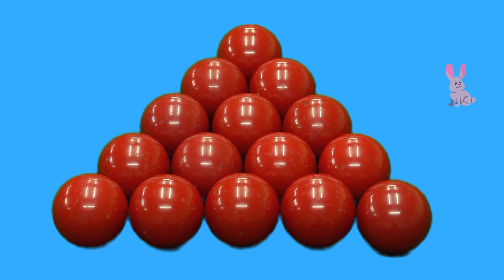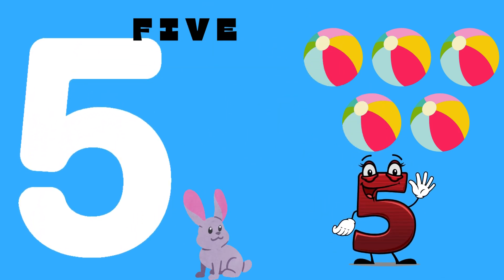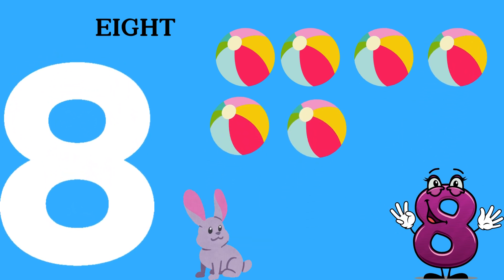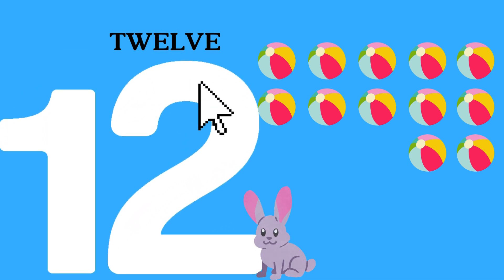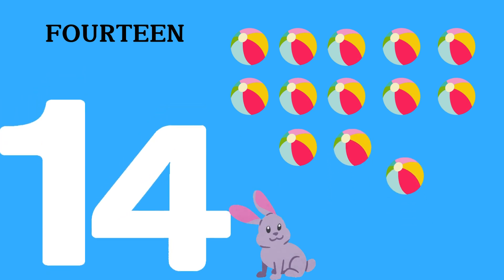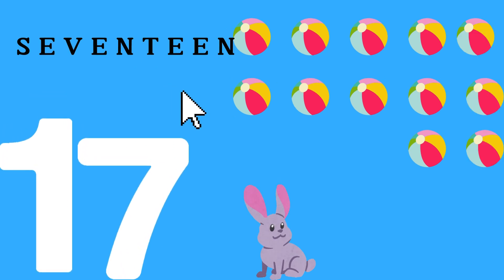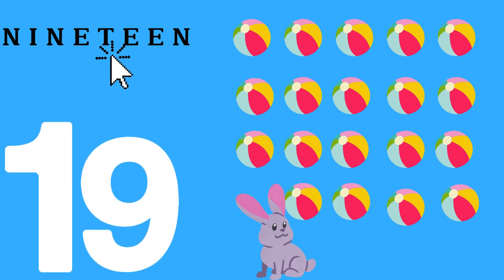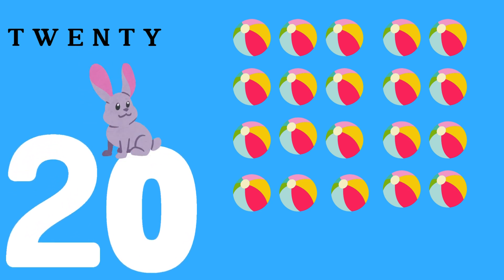Number 1-20 for children | learn spelling of numbers | count with me 1 to 20 | counting numbers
Learn numbers 1-20 with their spellings for toddlers. This is perfectly designed to engage preschool children and young children learn and retain their numbers.